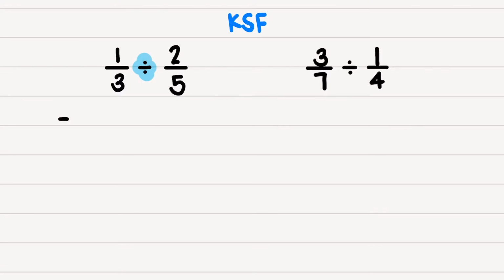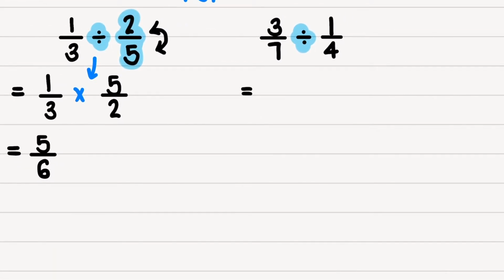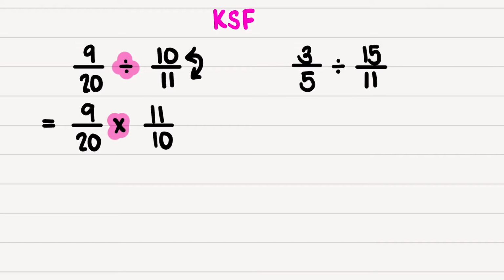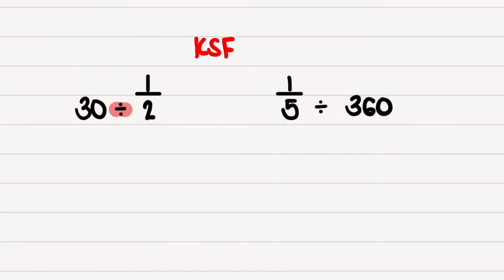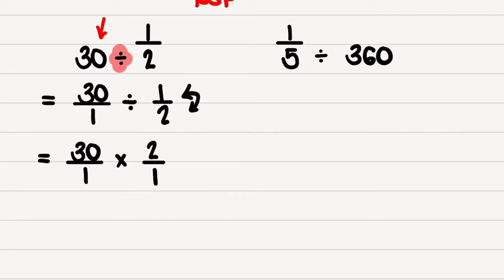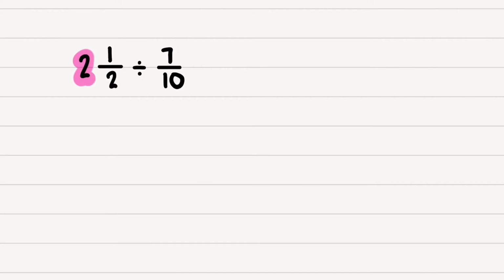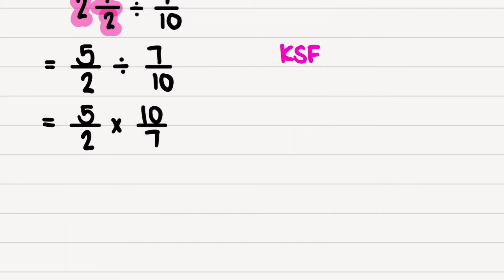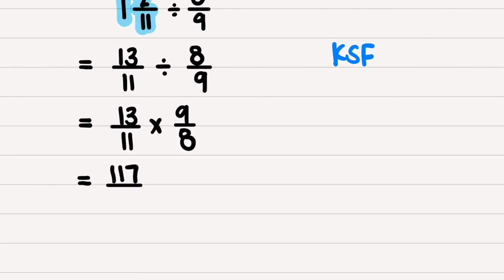FRACTIONS – Dividing basic fractions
This is a two part video demonstrating the process of multiplying and dividing basic fractions. This video is applicable to 4th grade as well as year 6 and 7. In this video I demonstrate how to divide basic fractions with other fractions. How to divide fractions with whole numbers and also how to divide mixed fractions. This is a really easy video to follow and would be suitable for anybody looking to increase their knowledge in fractions.